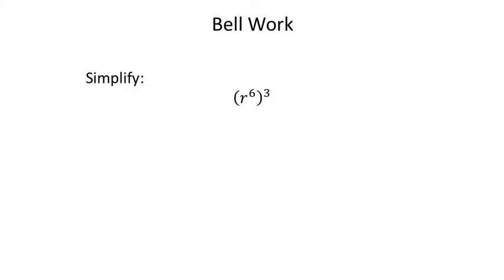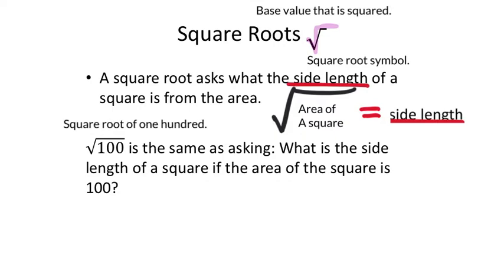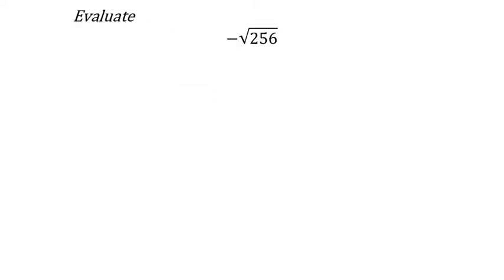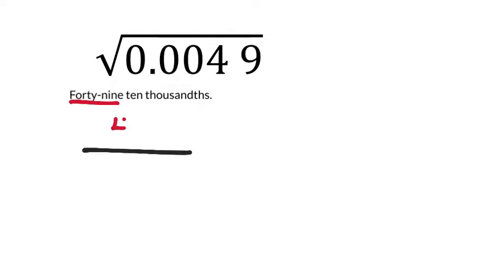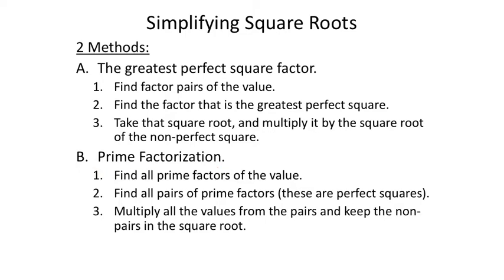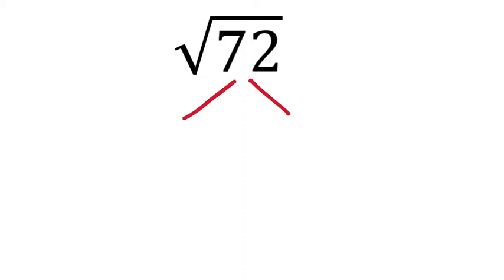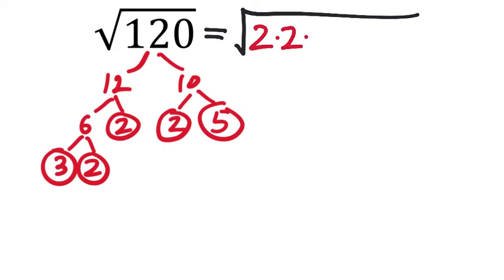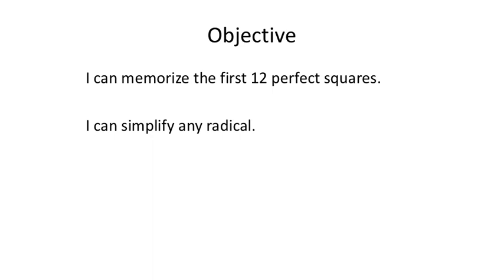Simplifying Square Roots (8th Grade Math Unit 9 Lesson 1)